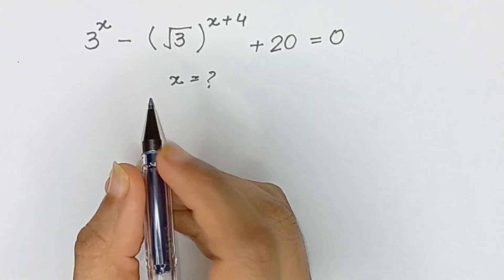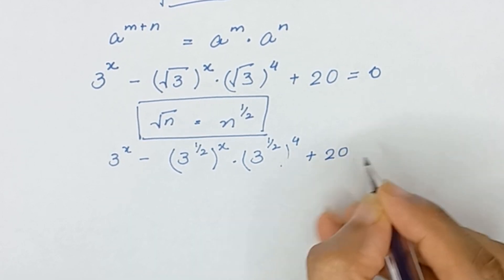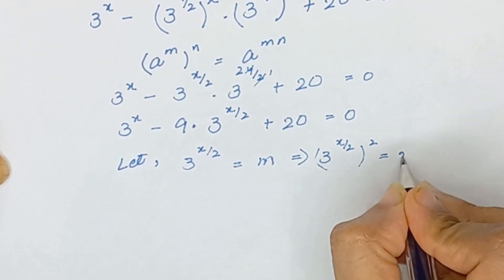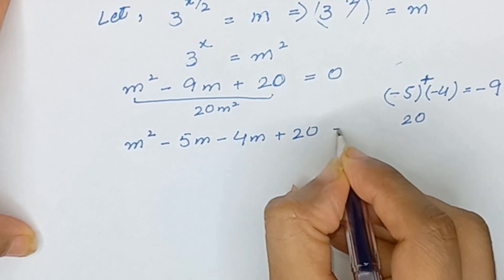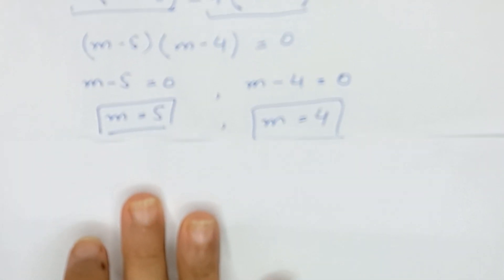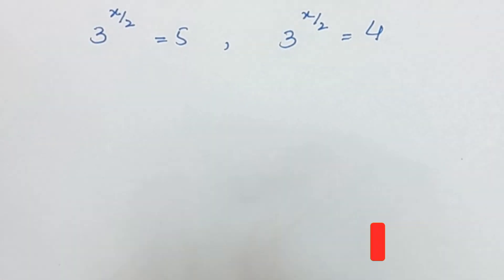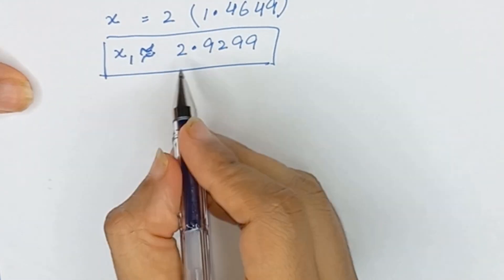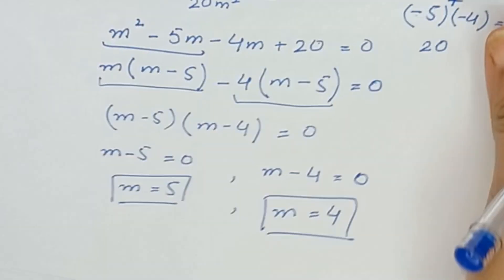Harvard University InterviewTest || Can You Solve It? || Find the value of x ?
In this video, I’ll guide you through a step-by-step method to solve this Olympiad-level algebra problem using a clever and straightforward trick.

I'd love to hear your thoughts, so feel free to drop your ideas in the comments below.

Let me know if you'd like it to sound more formal, energetic, or humorous!

Exponential
Exponential Equation
Radical
Radical equation
Algebra
Algebra problem
Algebra equation
Algebra problem solving
Algebraic equation
Algebraic equation solving
Radical problem
Radical problem solving
Olympiad
Olympiad mathematics
Harvard University Admission Exam
Harvard University Entrance Test
Harvard University Interview Test